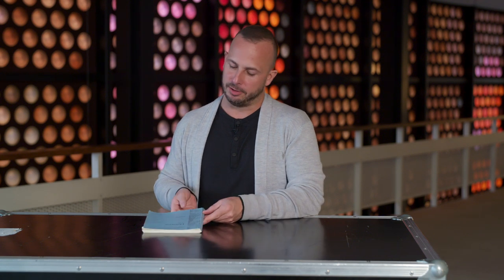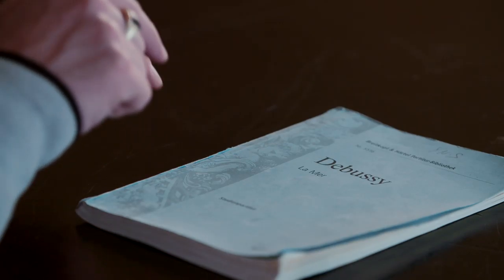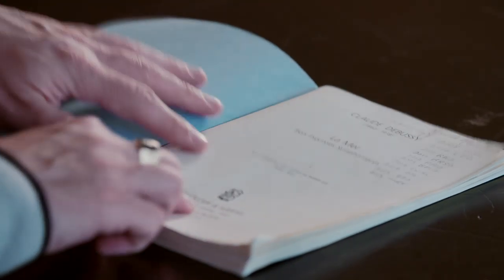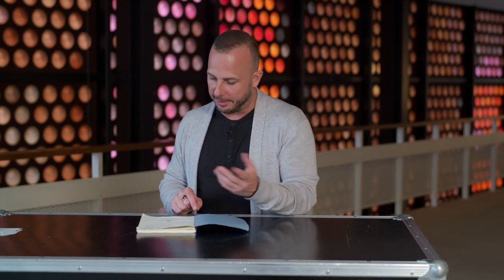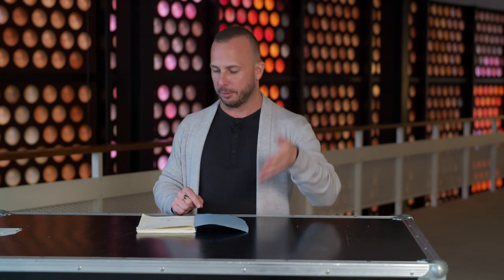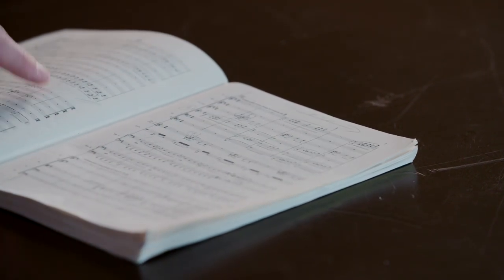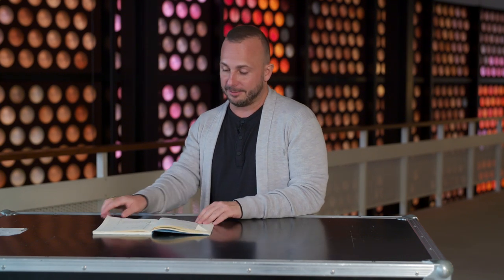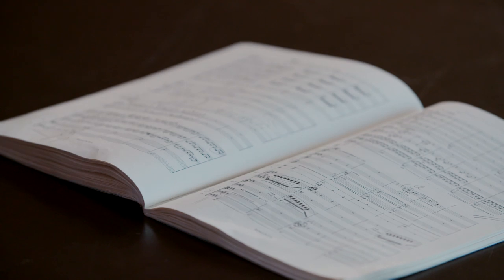Yannick Nézet-Séguin on conducting "La Mer" /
A short trip through Europe is our first tour in 2019. We will be joined by conductor Yannick Nézet-Séguin, who has been a regular guest and good friend of the orchestra since his debut in October 2010. The tour takes us to four newly-built concert halls that have been completed within the last five years: the Elbphilharmonie Hamburg, the National Forum of Music in Wrocław, the NOSPR Concert Hall in Katowice and finally the Philharmonie in Paris. The programme includes works by Debussy and Prokofiev.